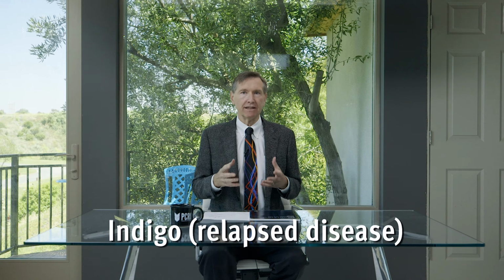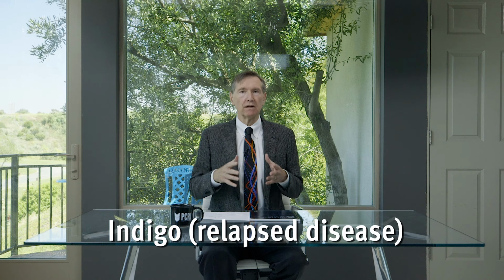Managing Side Effects of Chemotherapy | Prostate Cancer Staging Guide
PCRI’s Executive Director, Mark Scholz, MD, discusses the advantages of chemotherapy for men with High-Indigo (or relapsed prostate cancer with known pelvic lymph node involvement) and offers ways to manage its side effects.

0:16 Chemotherapy is rare in prostate cancer treatment due to the effectiveness of hormone therapy, but studies have shown that chemotherapy can improve cure rates and survival in men with advanced metastatic disease.  This video is concerned with High-Indigo stage prostate cancer (i.e. relapsed prostate cancer with known lymph-node involvement).

1:16 Fatigue is a common side effect of chemotherapy and it is often made worse by fatigue from coinciding hormone therapy.  The best thing men can do to manage this side effect is to exercise regularly.  Even if the fatigue is too intense for vigorous exercise, men should do as much as they can to stay active and move their bodies.

2:15 Fatigue can also be addressed by modifying dosages. Typically Taxotere is given every three weeks, however, it can be given in smaller doses weekly with fewer side effects.  Another approach would be to reduce the number of cycles of Taxotere.  Studies show the optimal number of cycles is six, but most of the side effects occur in cycles 4-6 and most of the benefits occur in cycles 1-4.  Reducing the number of cycles to four may reduce the cure rate, but it will also significantly reduce the side effects.

3:40 Many doctors use Cortisone with Prednisone, 5-10mg per day, as a treatment for fatigue, and it does have benefits, but it also has its own set of risks. Another pharmaceutical agent to consider is Provigil (modafinil) which is like a stimulant and can counteract fatigue at a dose of 100-200mg per day.

4:23 Another approach is to change the type of chemotherapy from Taxotere to Jevtana (cabazitaxel).

5:00 Nausea used to be a concern with chemotherapy, but now pharmaceuticals such as Zofran have almost totally eliminated it as a concern.

5:32 Hair loss occurs in about 50% of people undergoing chemotherapy. It is reversible, but people who want to avoid it altogether can use newly developed ice caps that shunt blood flow from the head.  They are not FDA approved, not covered by insurance, and so may be expensive.

6:24 Low Blood Count is a side effect of chemotherapy that can put a patient at risk of infection, and it can be prevented with an injection called Neulasta or Neupogen.  It may be worth asking your physician to use it concurrently with the chemo to prevent infection.

7:05 Damage to the taste buds can be counteracted by putting ice in your mouth during the administration of the chemotherapy to shunt blood away from the taste buds.  The same principle can be applied by putting your fingers on ice to help prevent fingernail damage.

7:58 A problem that is more common with weekly applications of Taxotere is that the drug can cause damage to the tear ducts.  In serious cases, even scarring or closing of the tear ducts can occur.  If someone undergoing chemotherapy notices increasing tearing then they need to see an eye doctor who can put a tube into the tear ducts that will allow normal drainage to occur.  Ignoring this problem can cause the scarring to be permanent.

8:55 The use of chemotherapy is becoming more popular now that studies have shown that it can effectively treat High-Indigo stage (or relapsed) prostate cancer. With proper management, the side effects of chemotherapy can usually be eliminated or at least minimized to be made tolerable.

Don’t know your stage?

Who we are:

The Prostate Cancer Research Institute (PCRI) is a 501(c)(3) not-for-profit organization that is dedicated to helping you research your treatment options. We understand that you have many questions, and we can help you find the answers that are specific to your case. All of our resources are designed by a multidisciplinary team of advocates and expert physicians, for patients. We believe that by educating yourself about the disease, you will have more productive interactions with your medical professionals and receive better-individualized care. Feel free to explore our website or call our free helpline at 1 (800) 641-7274 with any questions that you have. Our Federal Tax ID # is 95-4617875 and qualifies for maximum charitable gift deductions by individual donors.

The information on the Prostate Cancer Research Institute's YouTube channel is provided with the understanding that the Institute is not engaged in rendering medical advice or recommendation. The information provided in these videos should not replace consultations with qualified health care professionals to meet your individual medical needs.